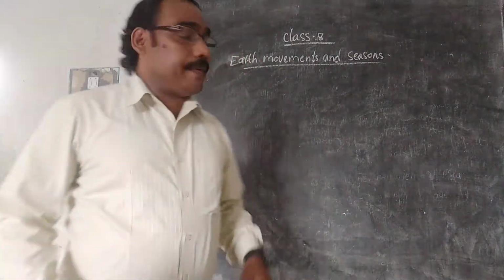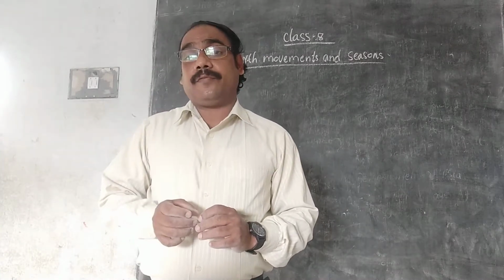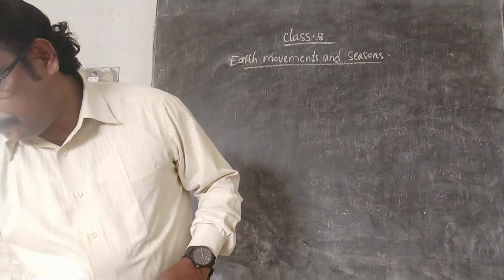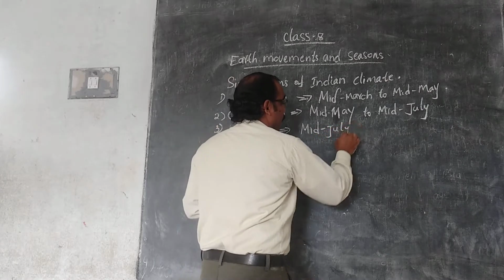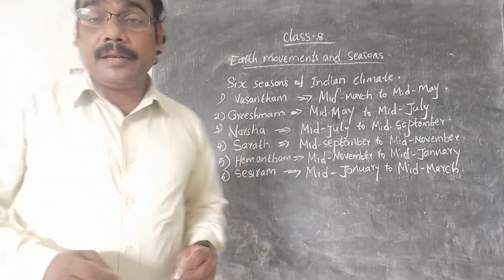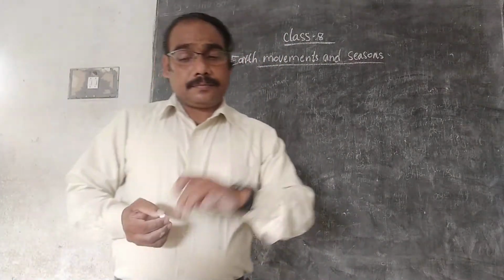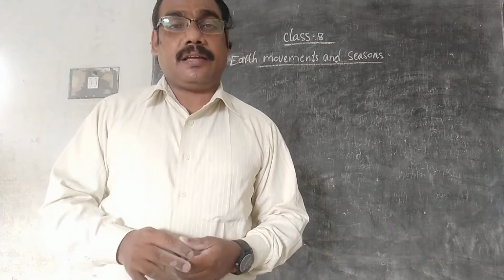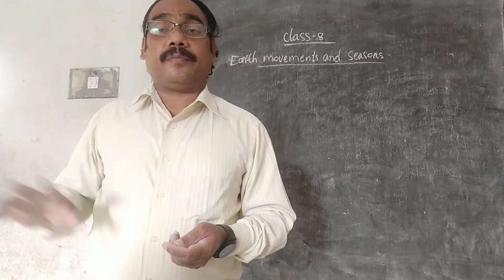8th class lesson 3 part 2,Earth Movements and Seasons.